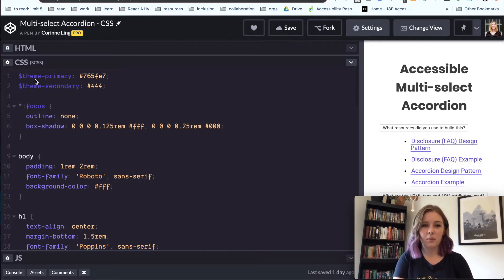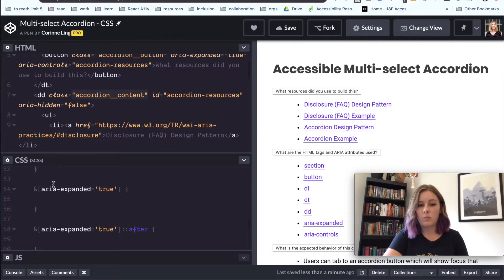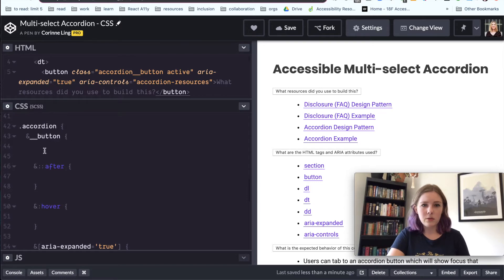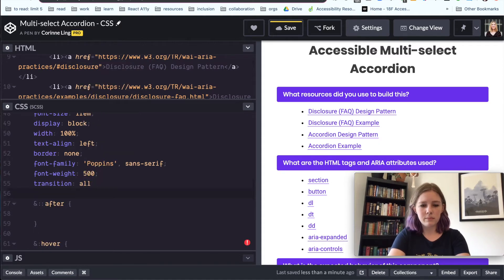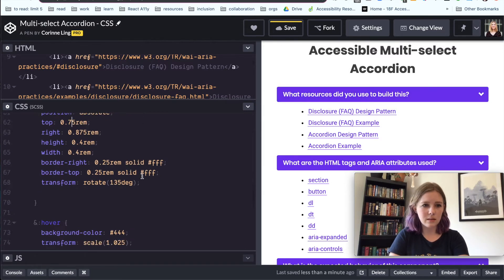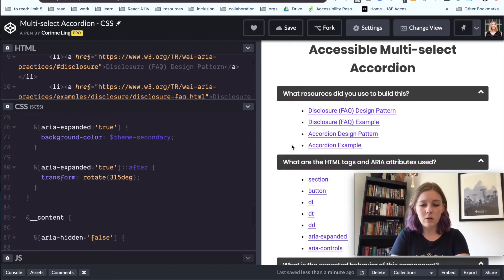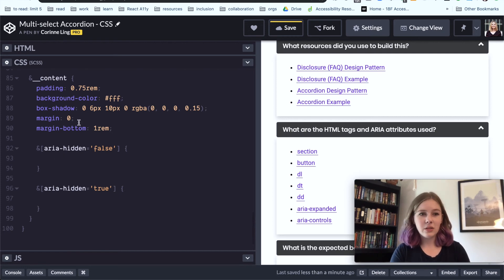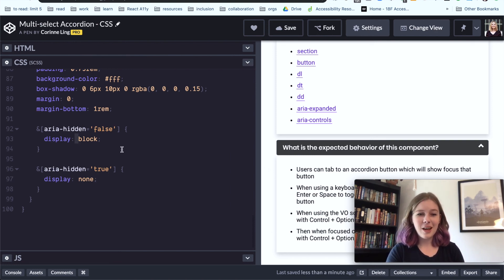Build Accessibly with Progressive Enhancement: CSS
You can progressively enhance a component by starting with content, then adding HTML, CSS, and JavaScript. In this series, I will go over how to build accessible components through this method of development. This video covers CSS.